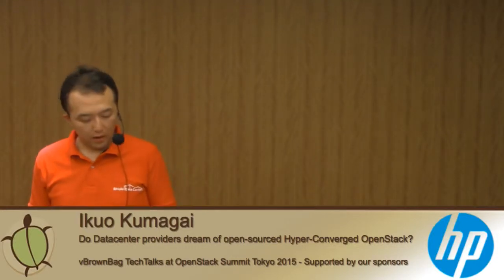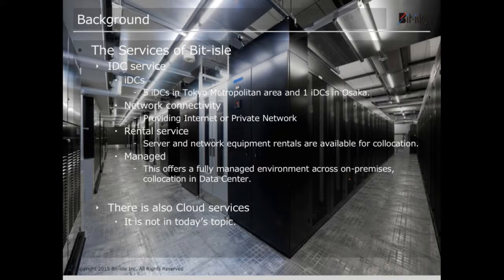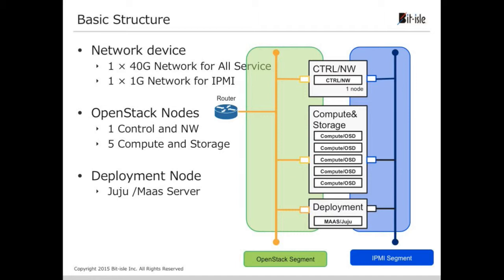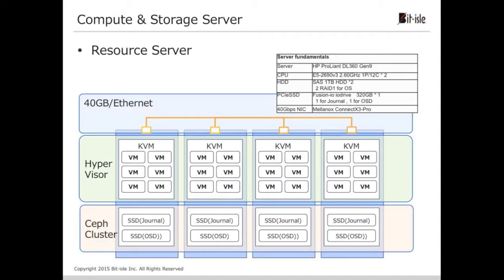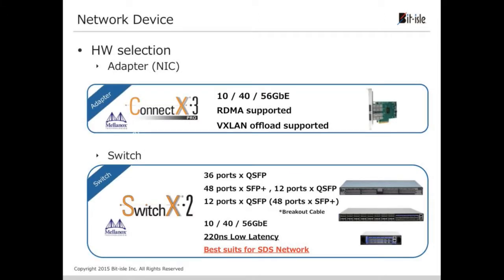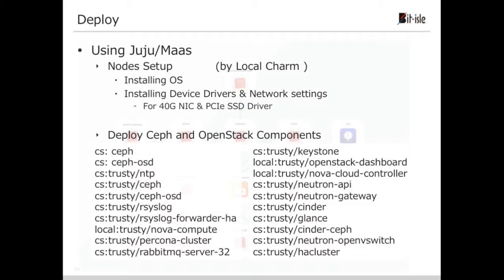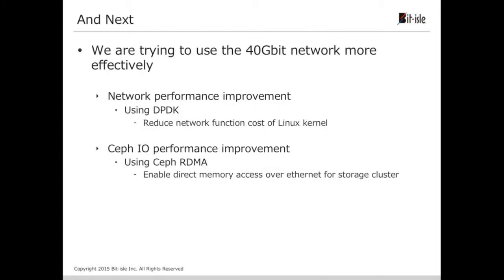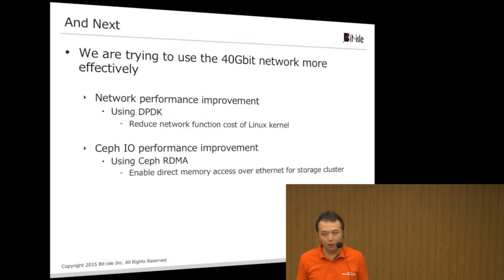2015 OpenStack Summit Tokyo - Ikuo Kumagai – Do Datacenter providers dream of open souced Hyper Con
Many Datacenter providers are looking for proven and open-source hyper converged OpenStack solution so that they can provide simple, low-cost, high-performance and rapid-deployment OpenStack environment. To archive this goal, the followings topics become key considerations.
- Infrastructure should be simple as much as possible.
- Using commodity hardware and open source software.
- Using tool to help rapid and ease of deployment.
- High density.
- Secure performance and network bandwidth.

To address this challengs, in this session we will share the best practices and lesson learns about the idea to use OpenStack as hyper converged infrastructure with high standard technologies.
The key concept of this PoC is to evaluate OpenStack as hyper converged infrastructure with following key technologies.

Network
40G/56G physical network
DPDK
VXLAN offload capability
DVR or Some SDN

Storage
PCI Express SSD
Ceph RDMA (Remote Direct Memory Access)

Deploy
Ubuntu Juju/MAAS and publish charm bundle as executable whitepaper.

The agenda to be covered in this session are below.
1. System Architecture overview.
2. Performance test and verification method.
3. Best practice and Lesson leans.